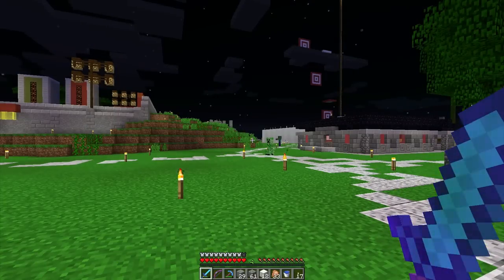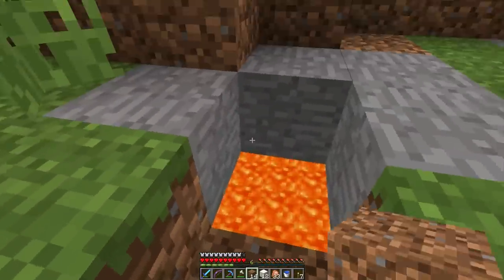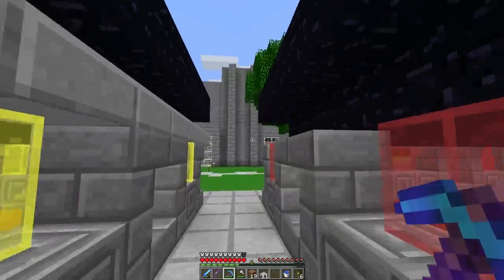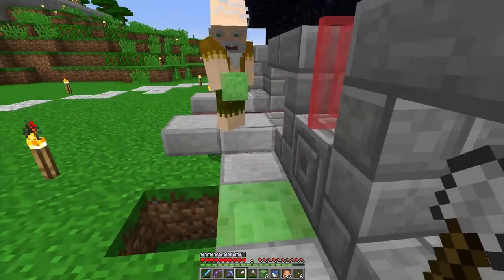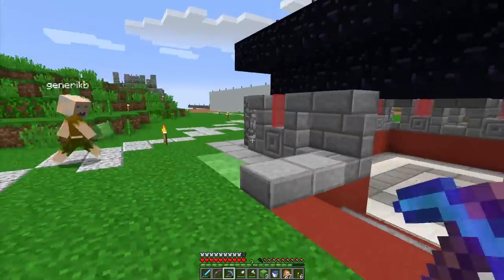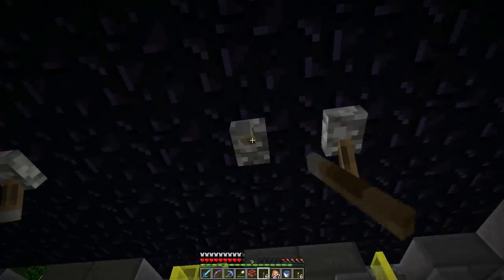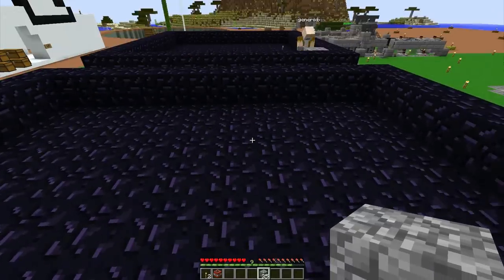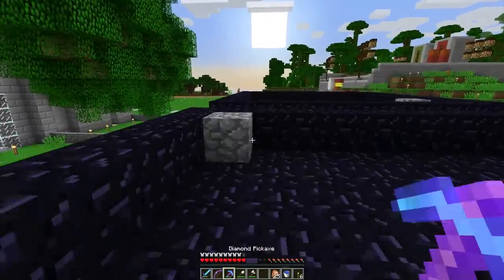Beef Plays Minecraft - Mindcrack Server - S5 EP20 - Launched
Gah! I forgot the game winner yet again! Will start up again next episode. In today's episode, we work on the game a bit more with some help from GenerikB!

This is my Minecraft Multiplayer Let's Play from the Mindcrack Server. I'm sorry but this is a private, whitelisted server.